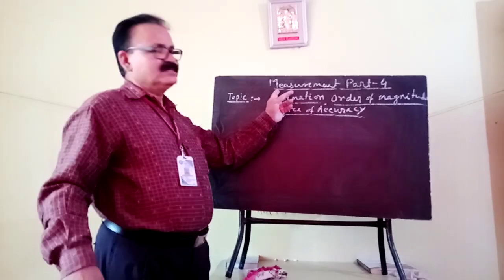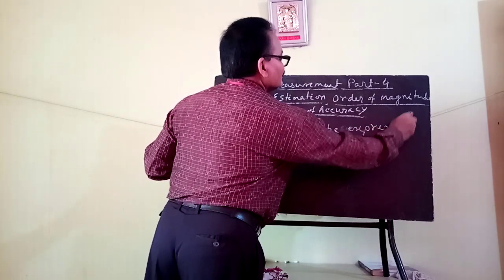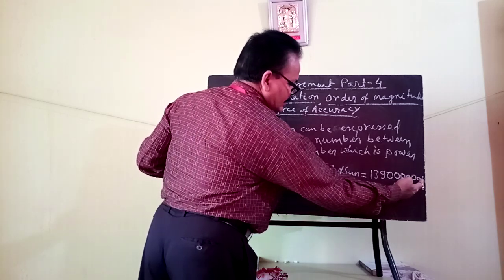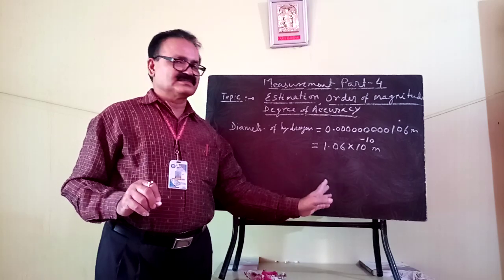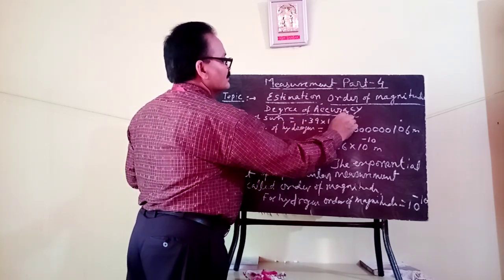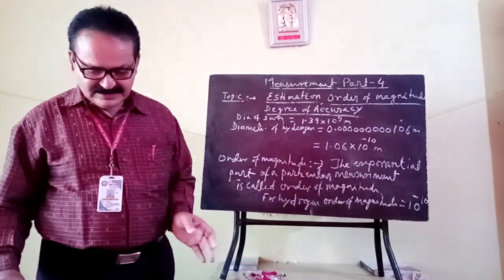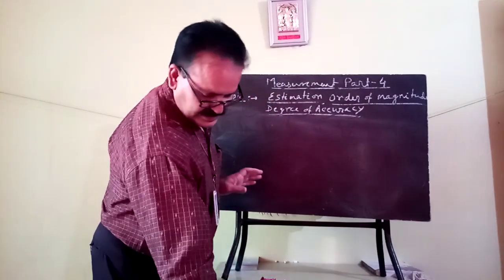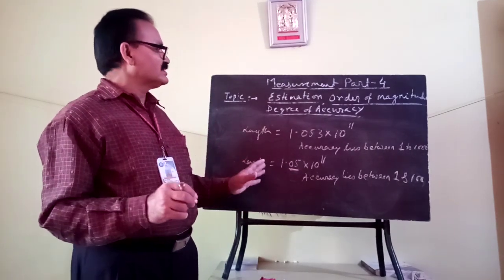Measurement Part-4 (Estimation, Order of Magnitude, Degree of Accuracy)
For Std. -9 ICSE (Physics)